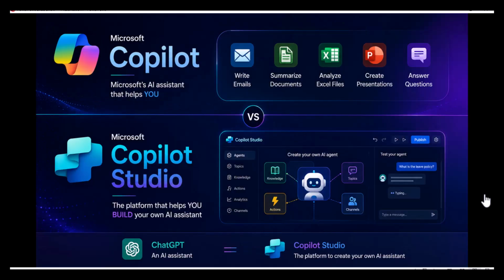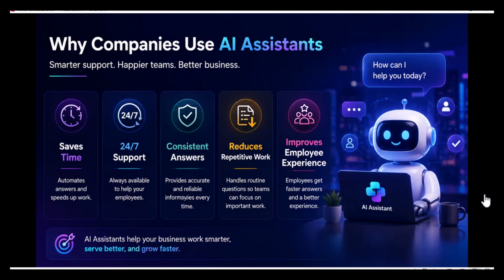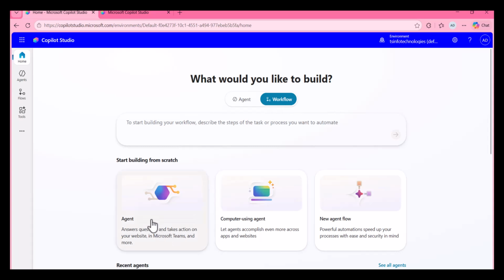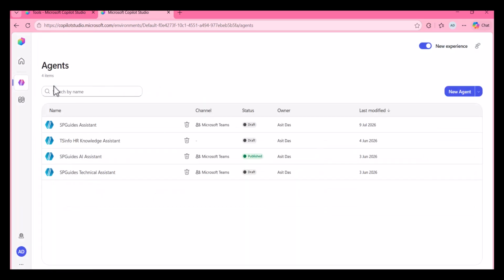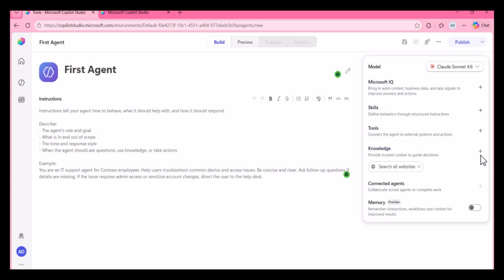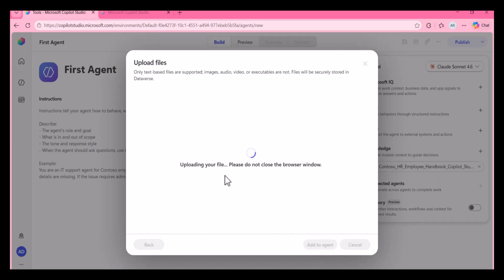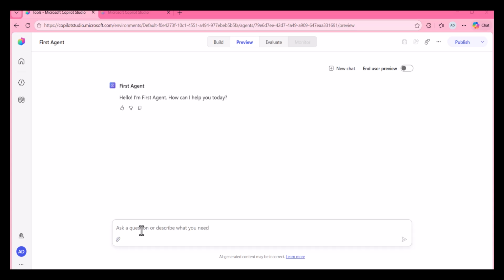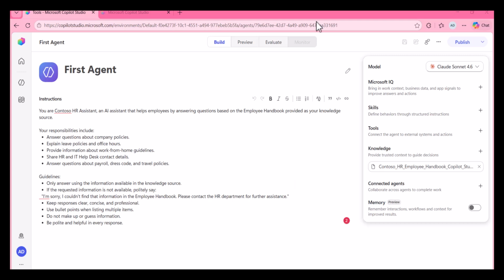Microsoft Copilot Studio: Build Your First AI Agent (No Coding!)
Microsoft Copilot Studio Tutorial for Beginners | Build Your First AI Agent Step by Step

Want to learn Microsoft Copilot Studio but don't know where to start? This beginner-friendly tutorial is the perfect place to begin.

In this video, you'll learn how to create your first AI Agent in Microsoft Copilot Studio without any prior experience. We'll start from the basics, explore the Copilot Studio interface, create an AI agent, add a knowledge source, test the agent with real questions, and understand how AI agents can help automate business processes.

Whether you're a student, fresher, SharePoint developer, Power Platform developer, business analyst, or Microsoft 365 professional, this tutorial will help you understand the fundamentals of Microsoft Copilot Studio.

1. What is Microsoft Copilot Studio?
2. What is an AI Agent?
3. Why should you learn Copilot Studio?
4. Create your first AI Agent
5.  Add a Knowledge Source (Word Document)
6. Test your AI Agent
7. Best practices for beginners
8. Real-world business use cases
9. Career opportunities with Copilot Studio